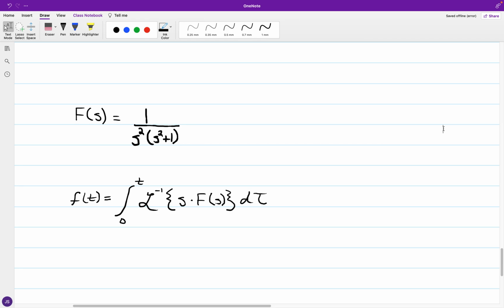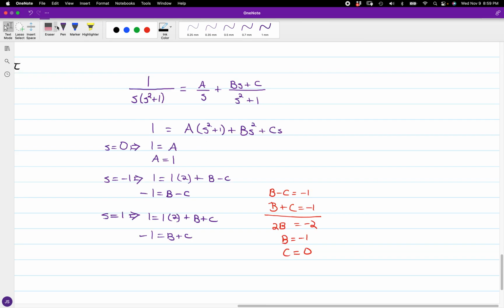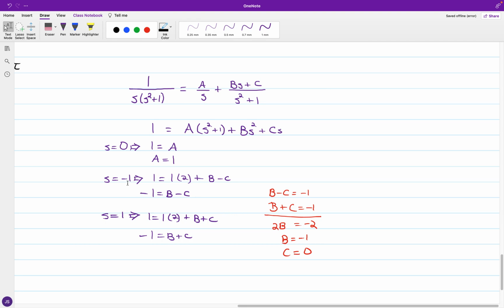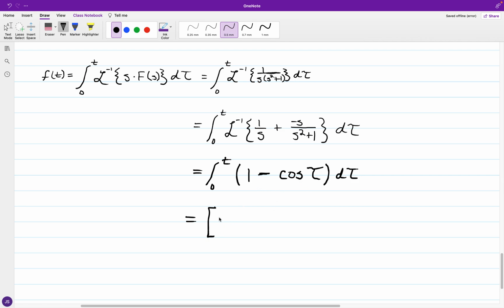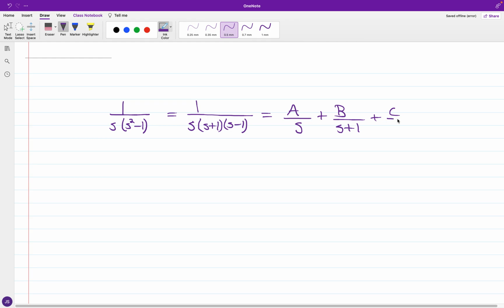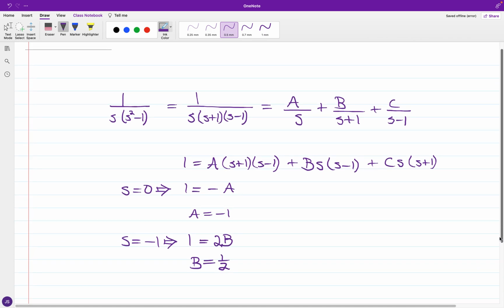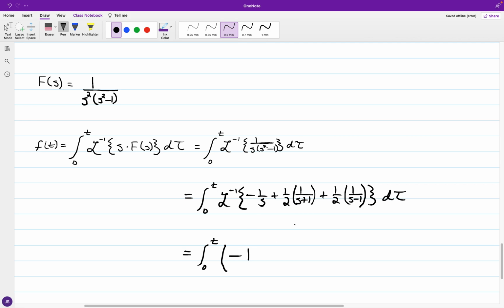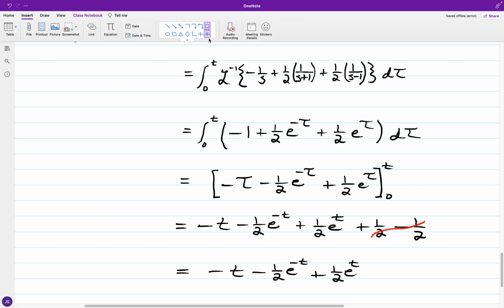MAT 285 ASSIGNMENT 13 SOLUTIONS PART 2